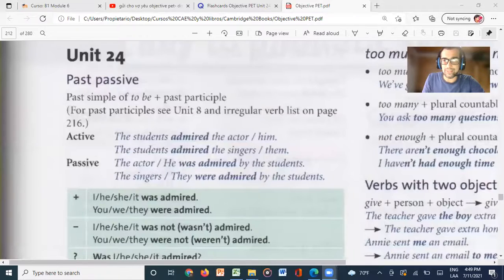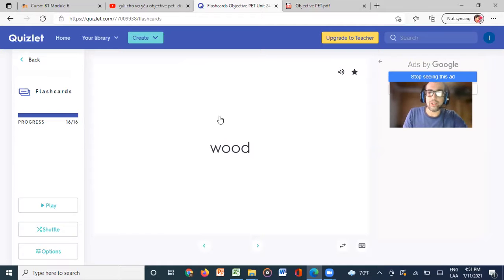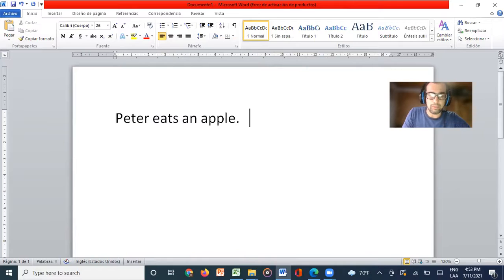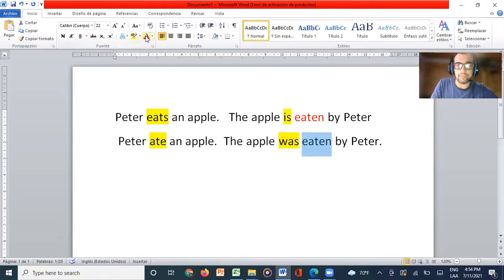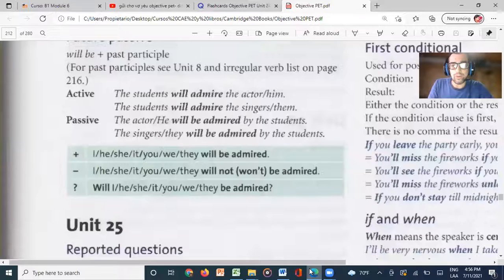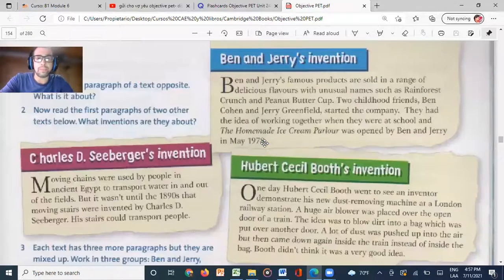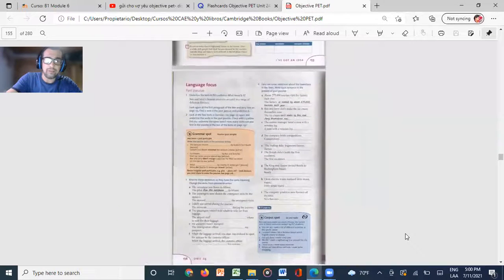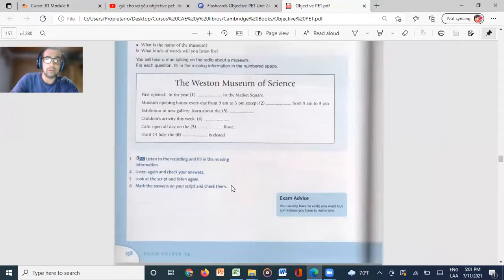Class Unit 24 PET